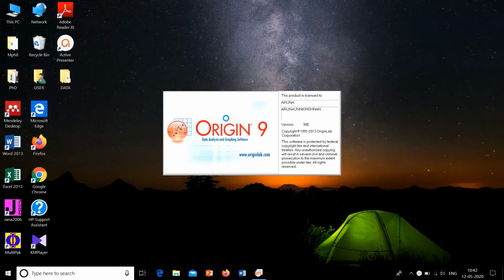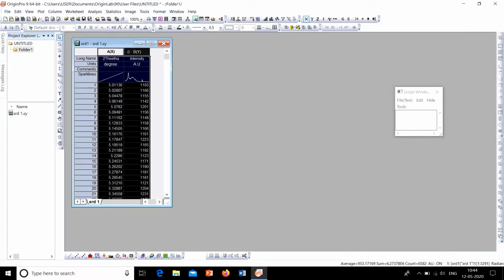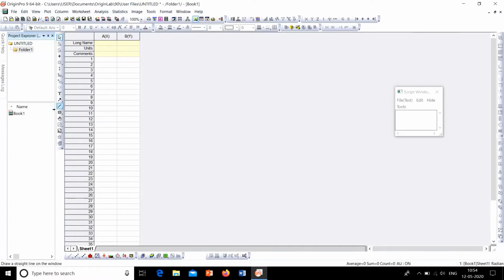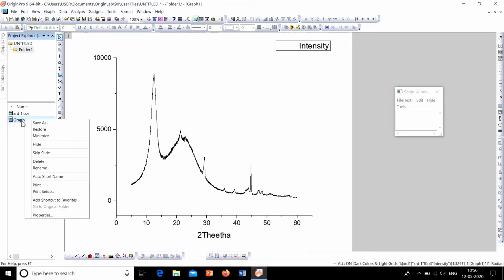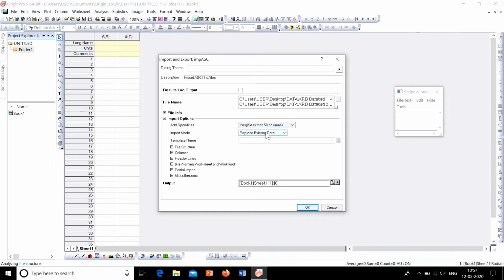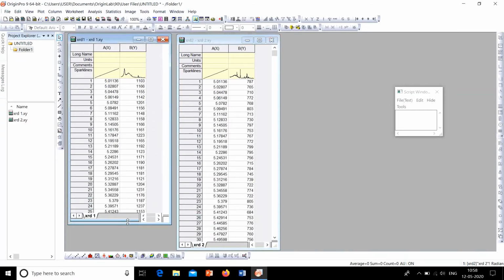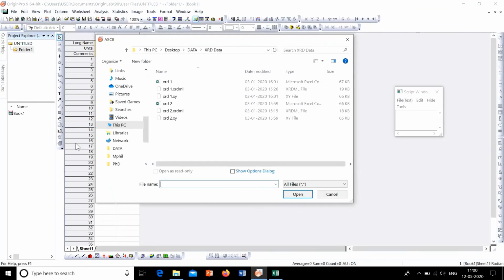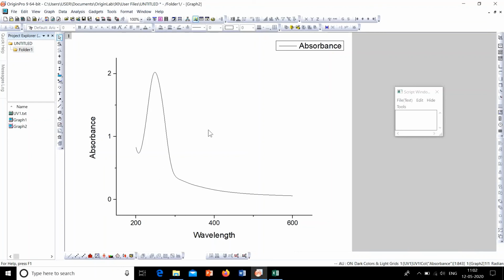Different methods to import data | How to plot | Origin 9 - Tutorial | Basics - 1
This video is a simple tutorial of how to use Origin 9 software - Different methods to import data to workbook and shows how to plot using Origin 9.
origin software price
origin graph app
origin tutorial
origin pro 2020
Image of Origin Pro
Origin Pro
how to install origin on windows 10
origin 2018 download
how to use origin software
how to install origin on mac
origin 2020 download
origin pro 2021 download
originpro 2021 crack
origin pro 8 license key
ea origin crack download
is origin software free
origin software price
origin pro software download
Graphing
Data Analysis
Data Handling
Import and Export
Miscellaneous
Data Connectororigin software tutorial
     CSV Connector
    Excel Connector
    MATLAB Connector
    XML Connector
    LeCroy Connector
    Agilent MS
    Tektronix WFM
    Google Map
     Graphing
    Graph Maker
    Paired Comparison Plot
    Manhattan Plot
    Forest Plot
    Piper Diagram
    Voronoi Diagram
    Chromaticity Diagram
    Heatmap with Dendrogram
    Publishing
    Graph Publisher
    Send Graphs to PowerPoint
    Send Graphs to Word
    Send Graphs to OneNote
    Movie Creator
    Graph Anim
    More...

    Curve Fitting
    Simple Fit
    Speedy Fit
    Rank Models
    Fit ODE
    Neural Network Fitting
    Fit Convolution
    Polynomial Surface fit
    Enzyme Kinetics
    More...

    Peak Analysis
    Simple Spectroscopy
    Peak Deconvolution
    Pulse Integration
    Align Peaks
    Global Peak Fit
    PCA for Spectroscopy
    2D Peak Analysis
    Gel Molecular Weight Analyzer
    Statistics
    Stats Advisor
    PCA
    DOE
    Logistic Regression
    Constrained Multiple Regression
    2D Confidence Ellipse
    Chi-Square Test
    Weibull Fit
    More...
origin software company
origin pro 2021
introduction of origin software
free land plotting software
plotting software for writers
plotting software online
free graph plotting software online
polar plotting software
grapher software
data analysis and graphing software
graphing points
graphing definition
graphing inequalities
graphing lines
desmos graph
graphing linear equations
3d graphing calculator

Shower your love in form of likes and comments.